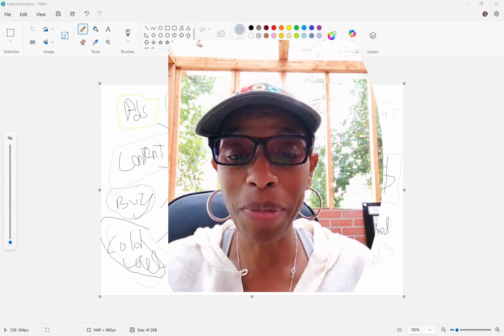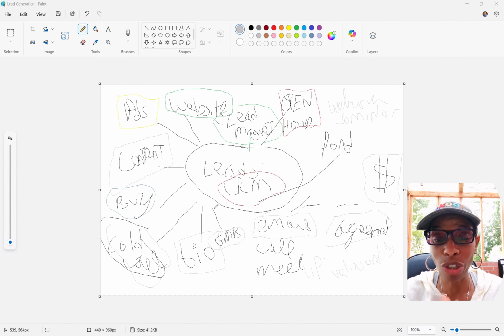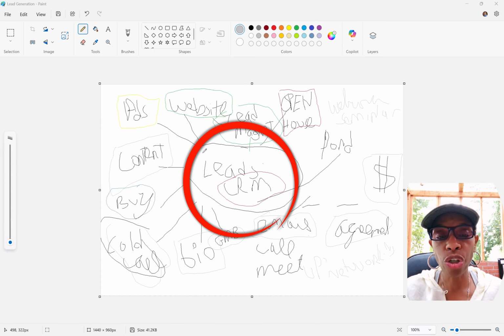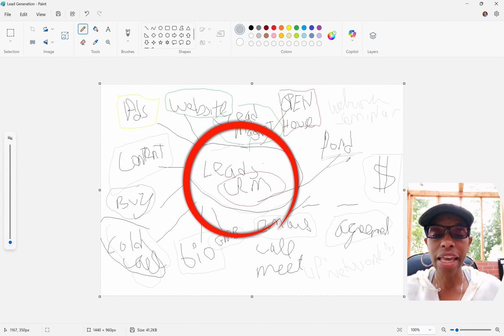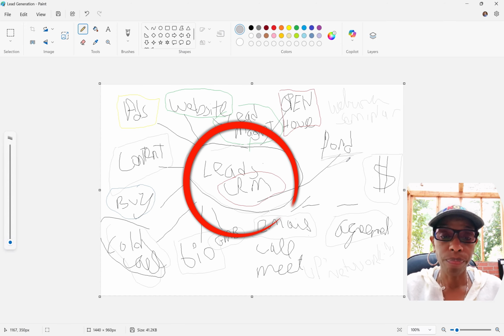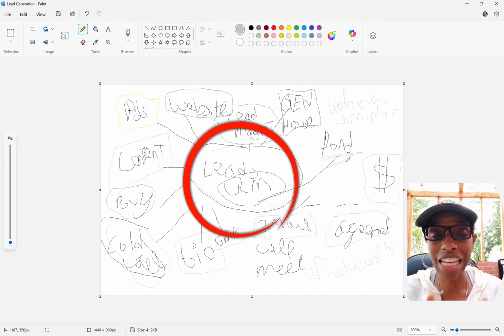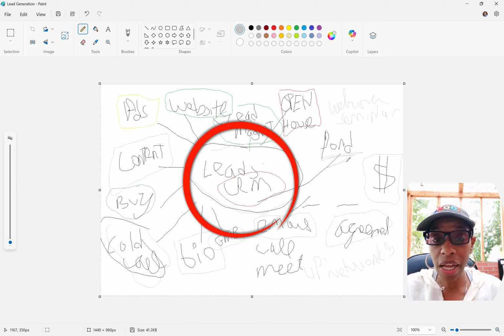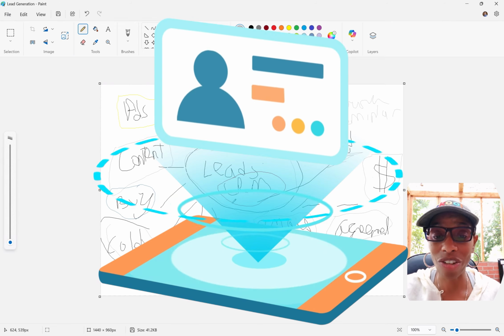How to generate leads as a new real estate agent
I'm Deb Spence, an award-winning real estate coach, broker/owner of Fierce Realty Corp, and creator of The Fierce Formula™, a proven system that helps new agents go from zero to two monthly listings in 90 days (or I pay you $1,000).

Over the past 10 years, I’ve mentored hundreds of agents, turned complete beginners into confident closers, and built a six-figure business starting from nothing but a dream and a flip phone. Now, I’m giving you the exact tools, scripts, and strategies that helped me dominate my market—even when I was the underdog.

🔑 Whether you’re brand new to real estate or struggling to get consistent listings, I got you. My real estate coaching program is built for real people, real stories, and real success – from your couch, car, or corner of the world.

👇 Ready to finally get results and turn your license into income?

✔️ Real estate hands-on mentorship
✔️ Listing generation training
✔️ Cold calling scripts
✔️ Lead follow-up systems
✔️ Live support + community
✔️ Business-in-a-box setup

Don’t just watch others win – click the link, and let’s build your dream business together.

Thank you for being a part of the Fierce Formula community! Let's achieve greatness together.